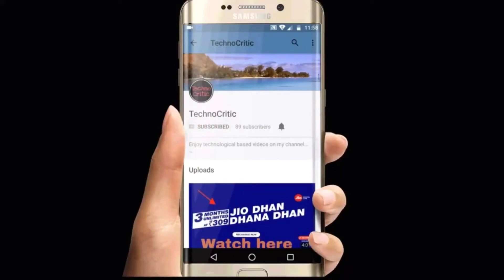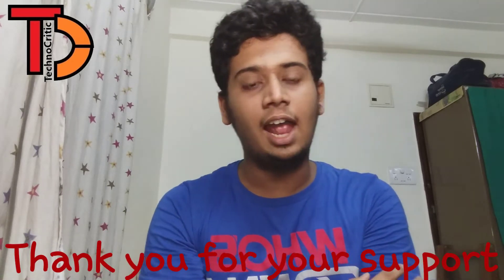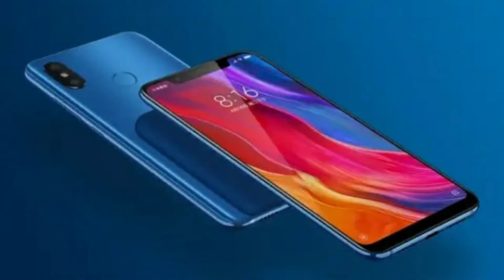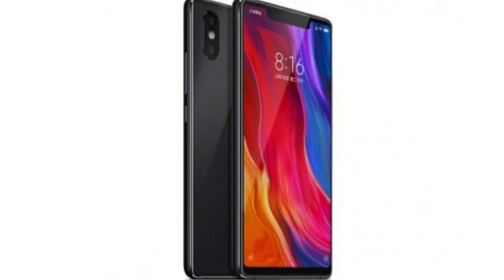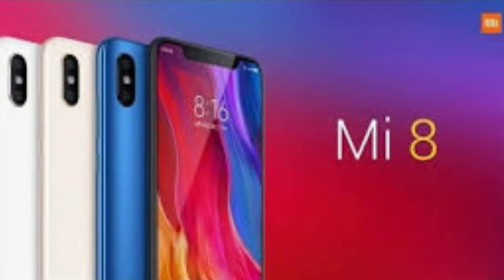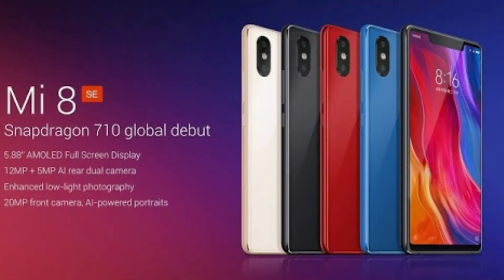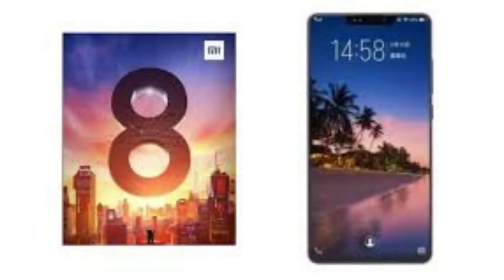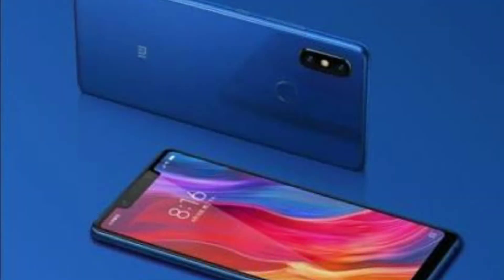Xiaomi Mi 8 vs Xiaomi Mi 8 SE | Mi 8 and Mi 8 SE Launch, Price, Specifications, Sale in India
Hello Guys,

In this video, I'm describing about the Redmi Mi 8 and Redmi Mi 8 SE.

So,I have made kind of a comparison video between these two phones which you can call a Mi 8 vs Mi 8 SE or Mi 8 SE vs Mi 8.

Xiaomi Mi 8 and Xiaomi Mi 8 SE are launched today on 31st May 2018 in China.

Along with Mi 8 and Mi 8 SE Mi band 3 also has been launched just for your information.

Mi 8 comes in three variants as described by me in the video.

Mi 8 SE comes in two variants as described by me in the video.

Xiaomi Mi 8 and Xiaomi Mi 8 SE launch in India is expected to happen soon in a span of about 1-2 months.

Xiaomi Mi 8 and Xiaomi Mi 8 SE price in India is :

Mi 8 - Rs.28,600/ Rs.31,600/ Rs.34,800 respectively for the three variants.

Mi 8 SE - Rs.18,900/ Rs.21,100 respectively for the two variants.

Xiaomi Mi 8 and Xiaomi Mi 8 SE Sale in India will start as soon as it is launched in India in about 1-2 months span.

So, I have explained the specifications and all about these flagship killer of 2018 Mi 8 and Mi 8 SE.

TechnoCritic.